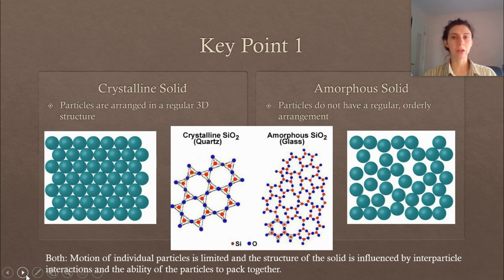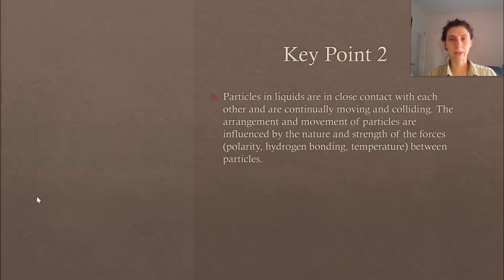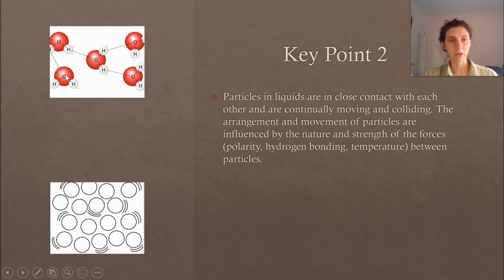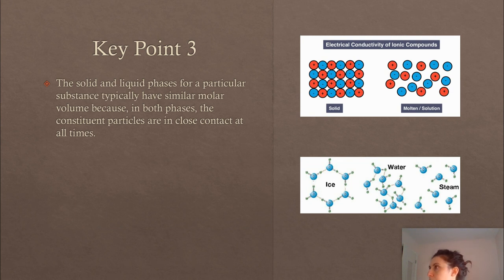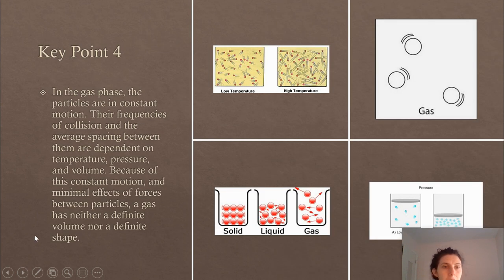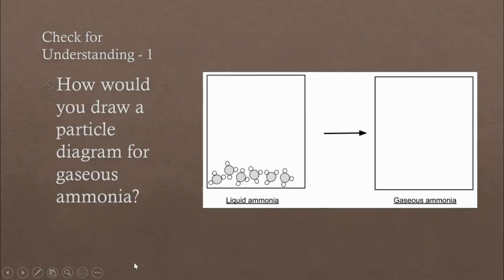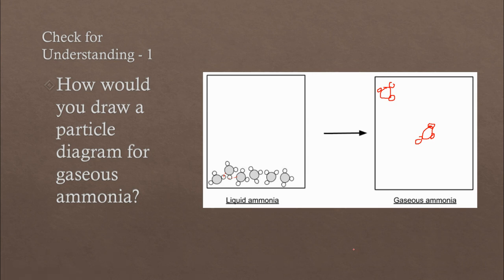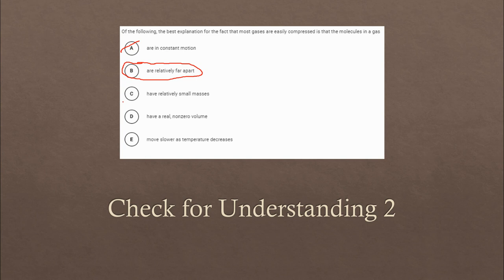3 3 Flipped Learning